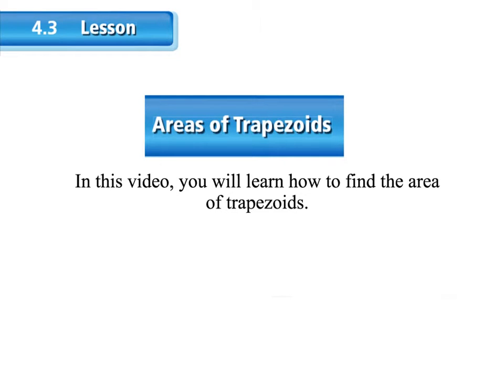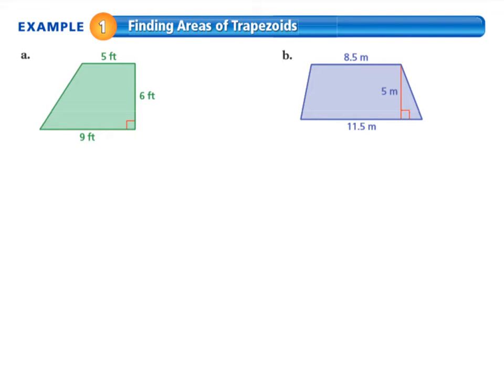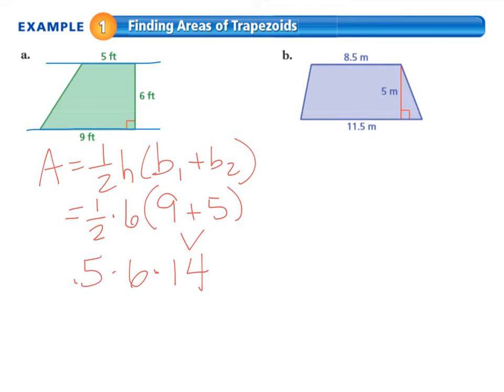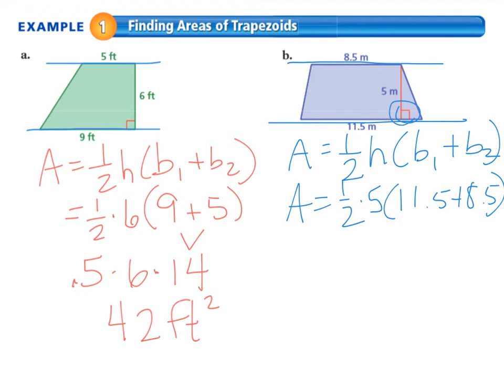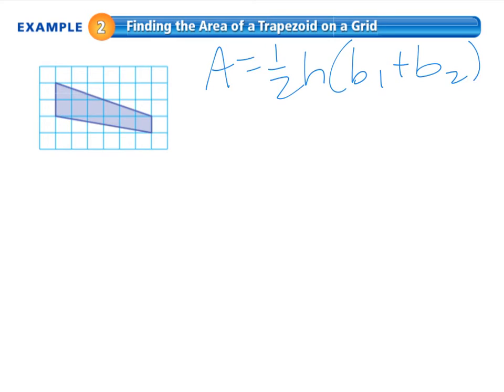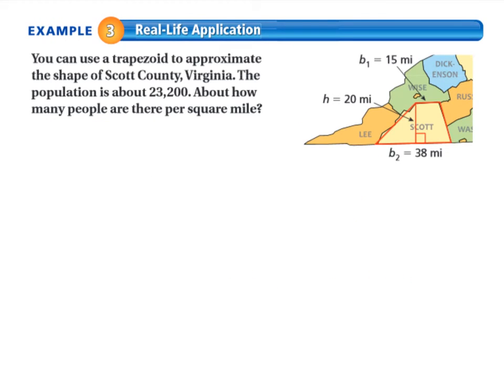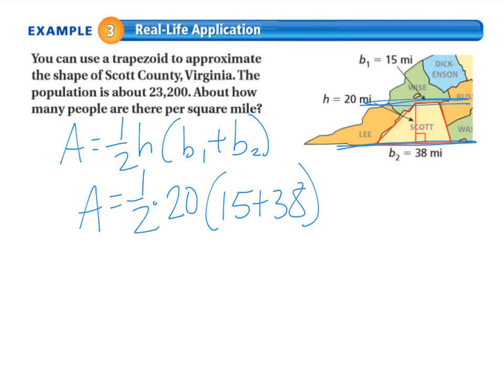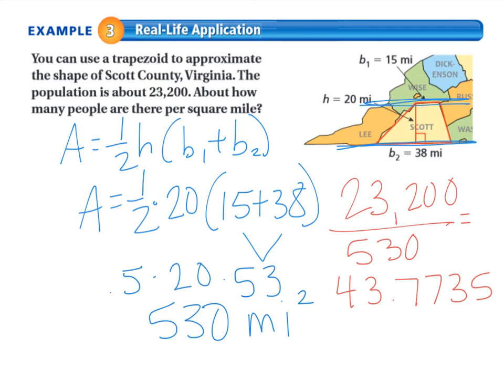4.3 Areas of Trapezoids